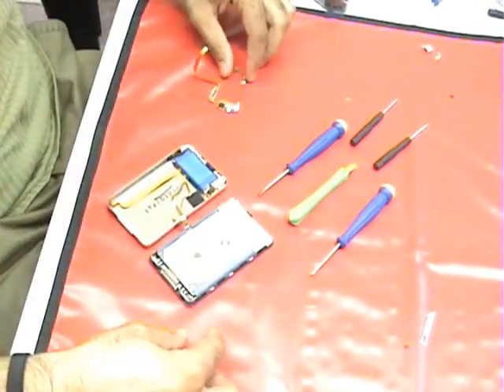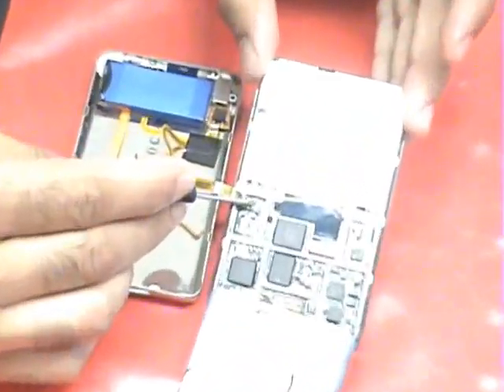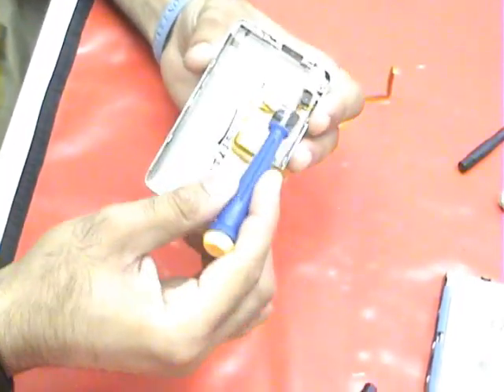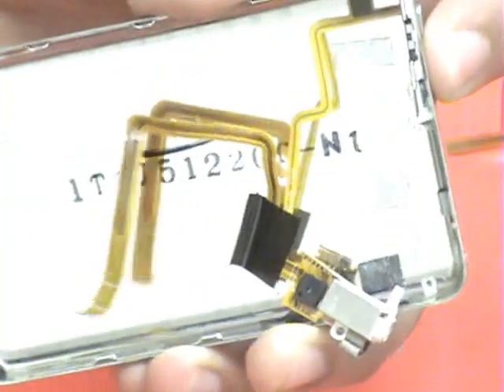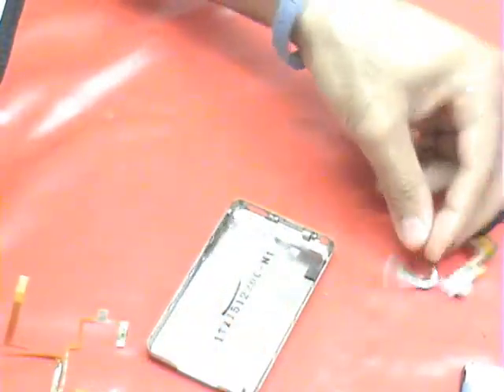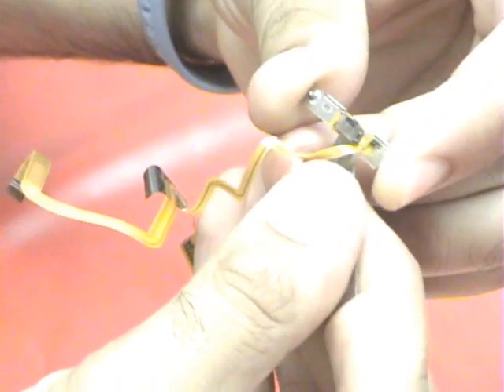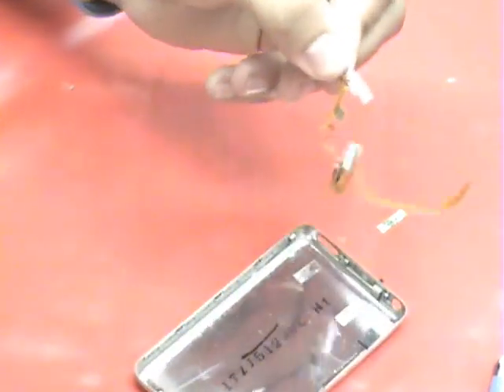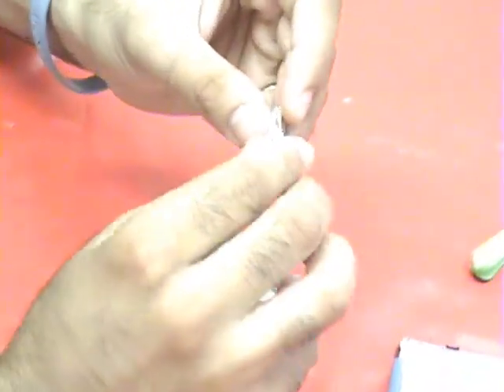iPod Video Headphone Jack Installation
iPod Repair Squad shows you how to install a new headphone jack into your iPod Video 30 or 60/80 GB.